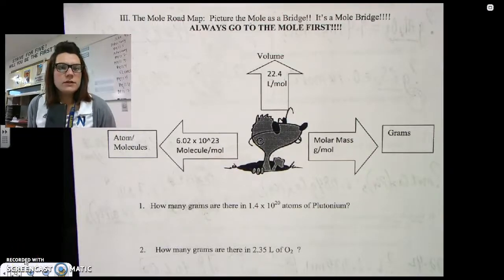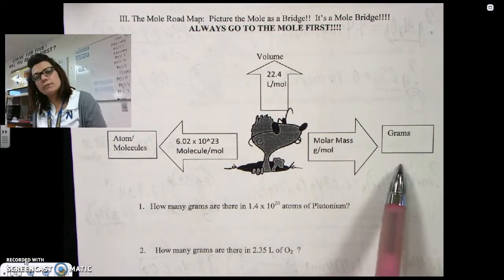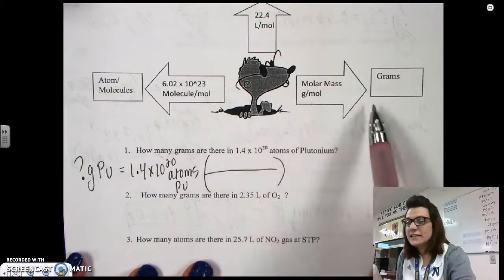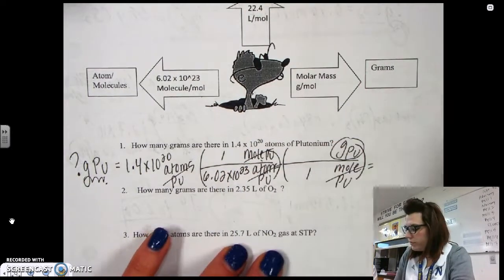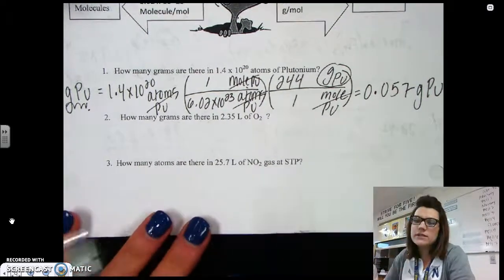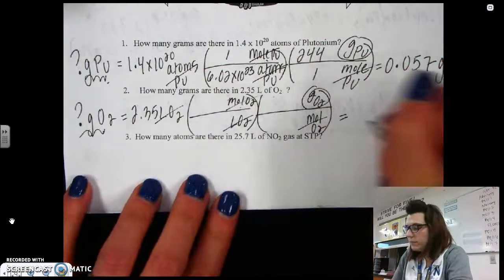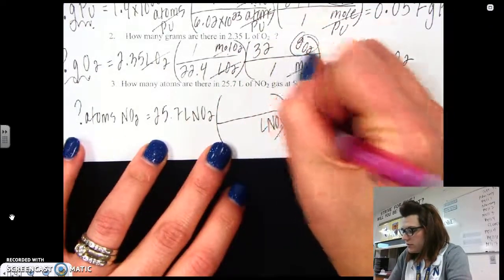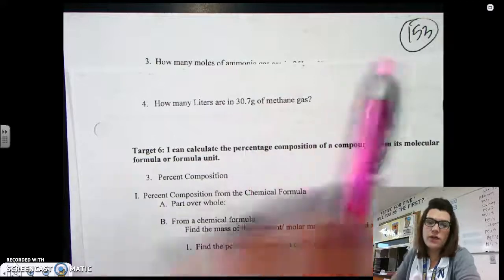Two Step Mole Conversions